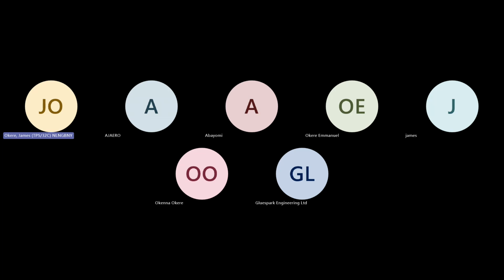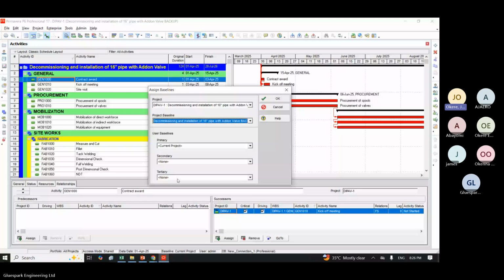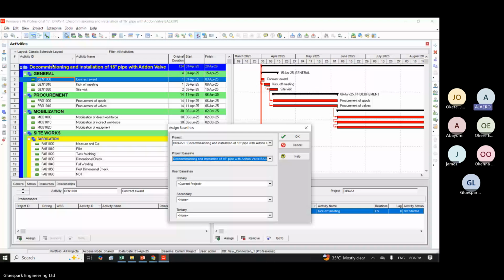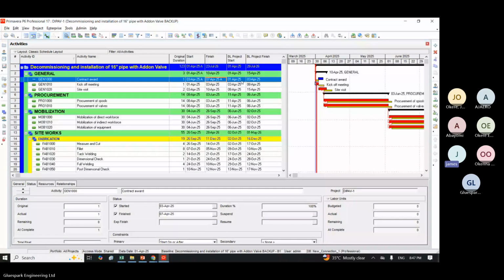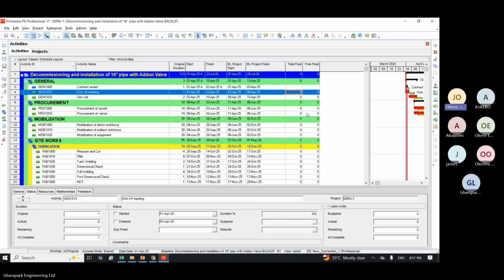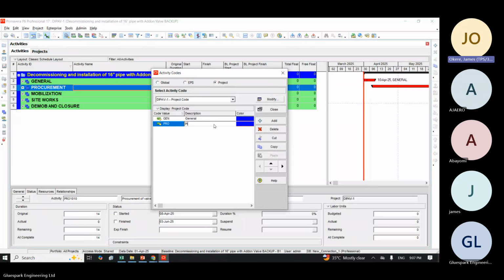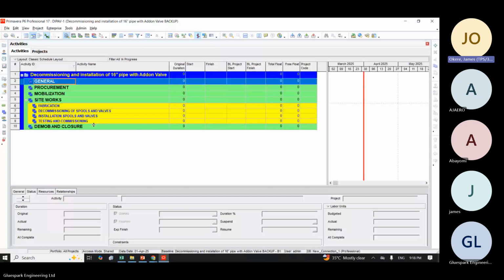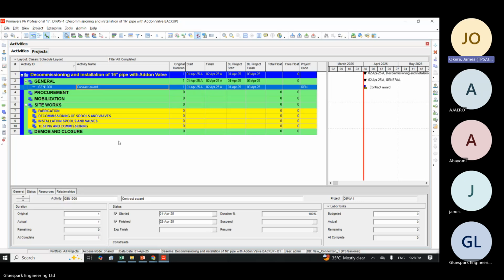Lesson 12 how to Create baseline and Activities Code